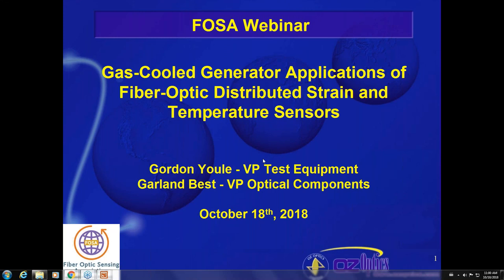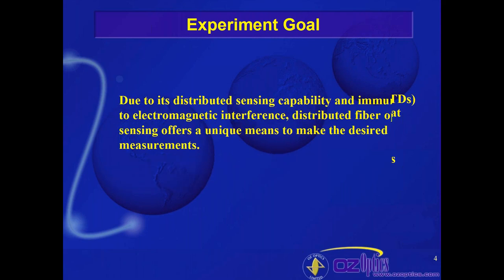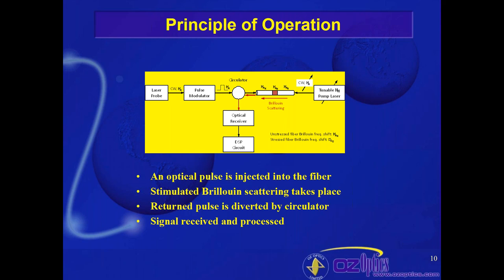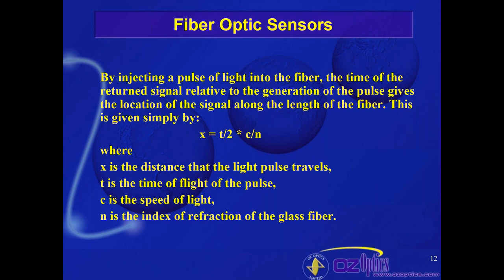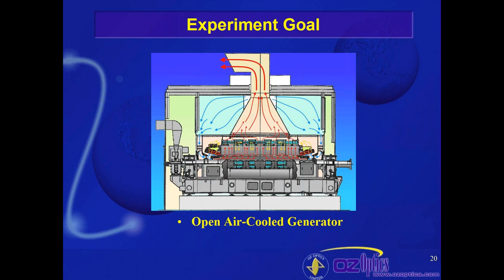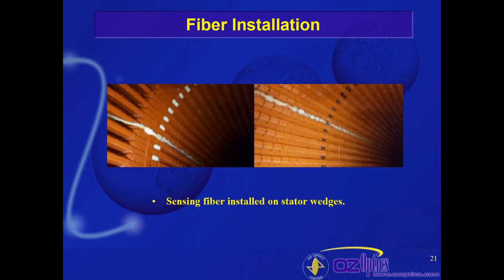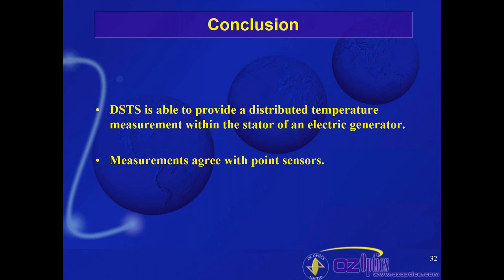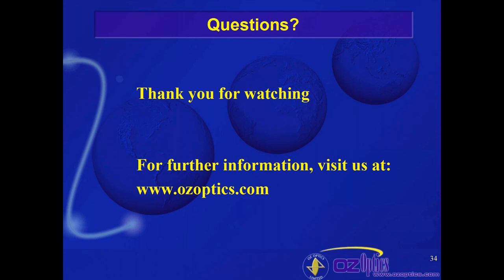FOSA webinar Gas Cooled Generator Applications of Fiber Optic DSTS OZ Optics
Modern combined cycle power plants, with state-of-art gas turbines and steam turbines coupled to air-cooled or H2-cooled electrical generators, are highly refined technology concepts offering unmatched excellence in operation, reliability, and environmental friendliness. While generator core failures aren’t common, their potential impact is up to the catastrophic level. One yet-unsolved issue is the occasional development of hot spots in the stator core, where thousands of insulated carbon steel laminates are tightly pressed and clamped together. Brillouin scattering based distributed strain and temperature sensing (DSTS) provides an excellent opportunity for power generator applications, because it is unaffected by electromagnetic interference (EMI) and vibration. DSTS shows great promise in advancing core protection by permitting measurement of distributed temperatures along an entire optical fiber as the sensing element rather than at discrete points, thus achieving a true distributed sensing function.  Presented by Garland Best and Gordon Youle.

Garland Best has been employed by OZ Optics since 1991 and serves as its Vice-President, Components. Mr. Best has been a Director of the company since July 2000. Prior to joining the Company, Mr. Best obtained a bachelor's degree and master's degree in Science from the University of Waterloo, in Canada.

Gordon Youle has served as the Company's Vice President, Test Equipment, since July 1999. Prior to joining OZ Optics, Mr. Youle was a Physical Scientist with the Department of Fisheries and Oceans, Bedford Institute of Oceanography, Metrology Division, from 1982 to 1999. Mr. Youle holds a bachelor's degree in Engineering Physics and a master's degree in Physics from Dalhousie University, in Canada.
For more information about the Fiber Optic Sensing Association please visit the